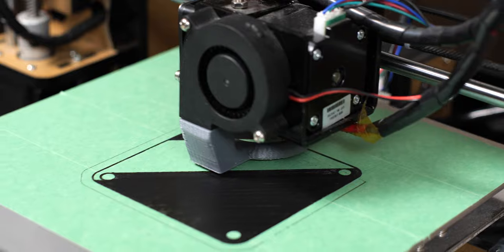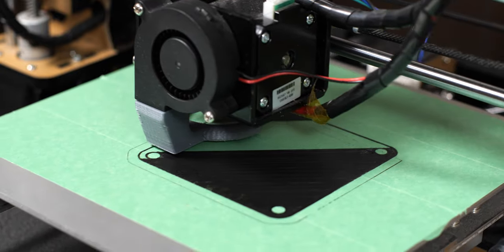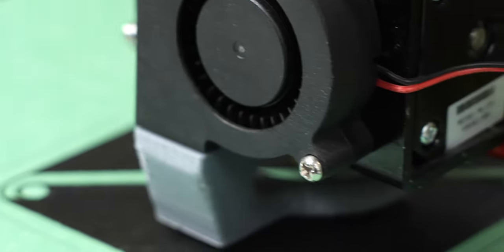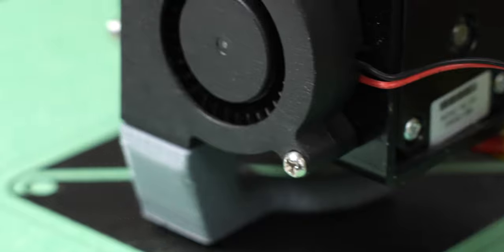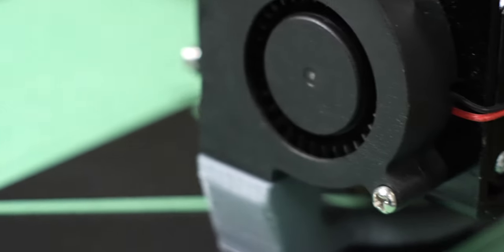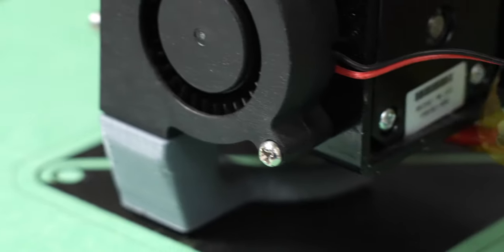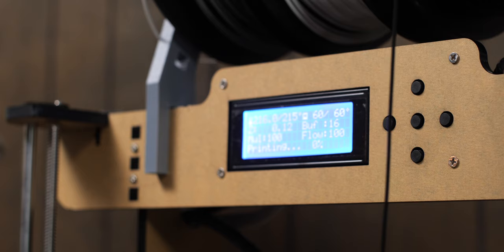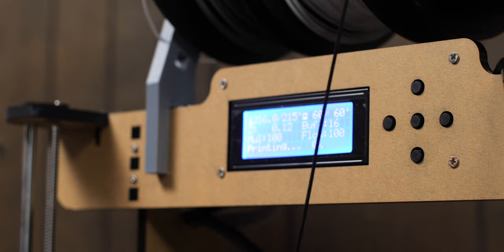Day Five: The Engineer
This is part of a 10-day vlog challenge that I am a part of. If you'd like to learn more about the challenge then please visit: